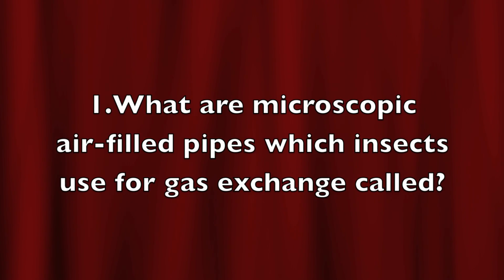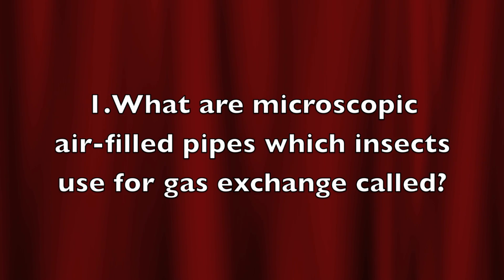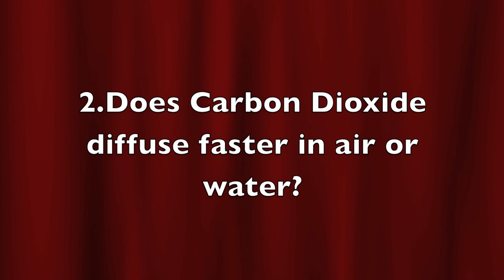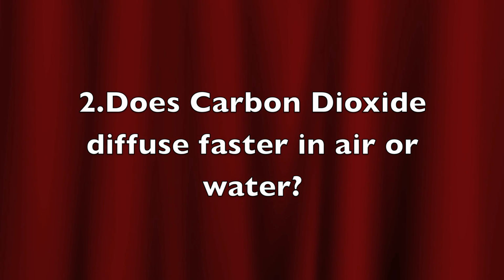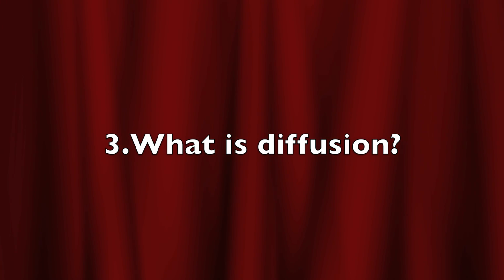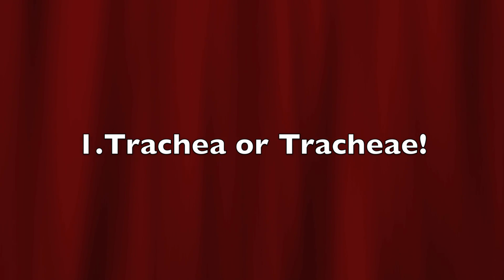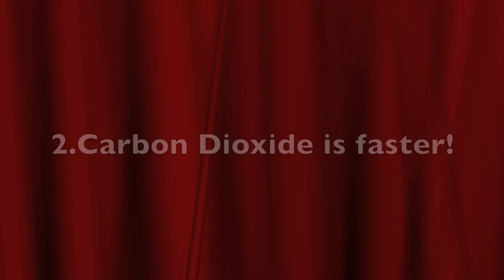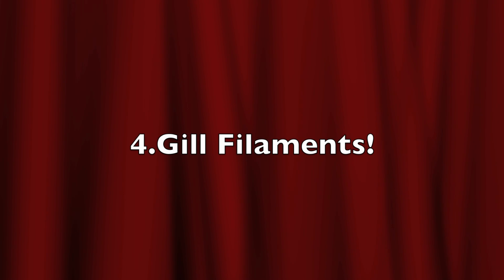Biology Project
Please take NOTES whilst watching! Sorry if we are speaking to fast or bad volume!
THIS MAY CONTAIN SOME CRUCIAL LANGUAGE :D

Lyrics of Gas-Exchange:
Hello lovely people
Welcome to the rap
With Willis harry chris and jirat,
Now you better sit down watch and listen,
As I take you through the gas exchange system,
First of all lets begin with plants,
Quite a boring subject at first glance,
But once you really get into it,
It'll put you into a trance,
You see they first take co2 in for photosynthesis,
Now listen real close as I get into this,
They need O2 for respiration,
And the plants have done well to make adaptations,
Gas moves in and out special pores,
And these are called stomata of course,
And that is all there really is to it,
Now listen as we get onto the new bit

To help insects with their gas exchange,
They have air filled sacks known as Tracheae
air moves into the pores of spiracles
An insects body works daily miracles
down the concentration gradient, CO2
and oxygen too, they both diffuse
The trachea branches into tracheoles
and the into cells which are individual
The insects circulatory system doesn't transport 02,
it uses rhythmic abdominal movements to do what it has to do

Now lets move to the fishes gills
And listen as I lay down some rapping skills,
The gill filaments are covered in lamelae,
Which helps for gas exchange anyday,
That is where we'll end the rap,
But last but not least let me diss matt,
Wilkinson cos he is gay,
Yeah I said it he is gay